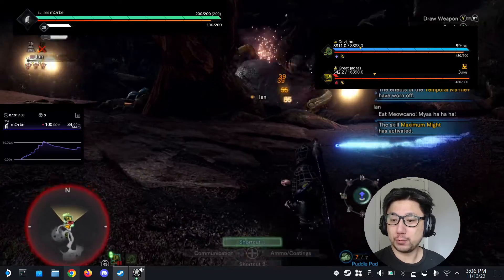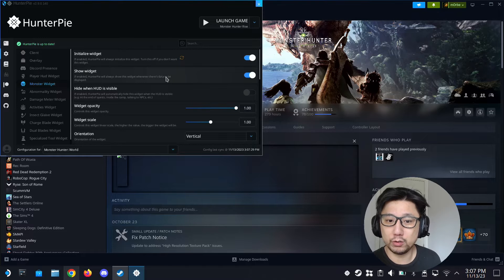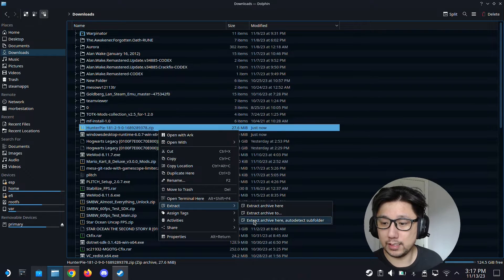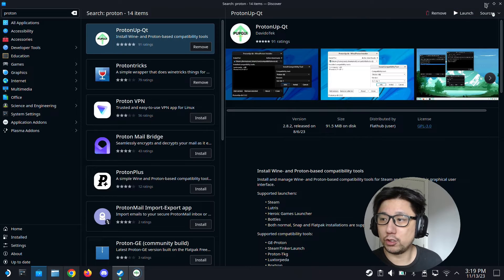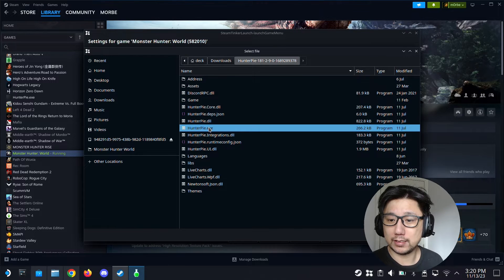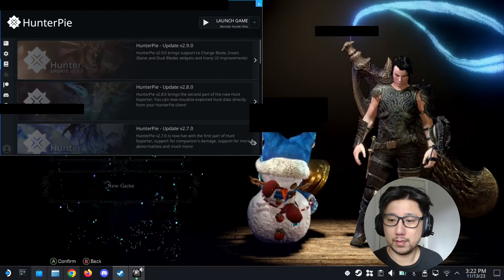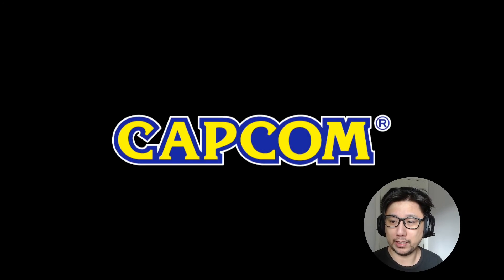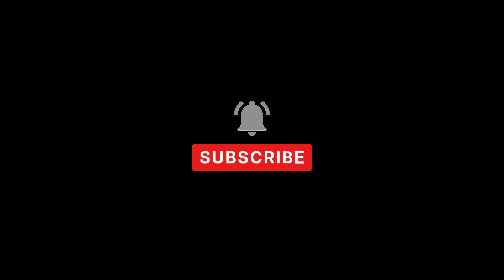Monster Hunter MOD Steam Deck | HunterPie v2 Monster Health Bar MHW & MHR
This video show you how to setup HunterPie v2 MOD on Steam Deck. HuntiePie v2 works on Monster Hunter World Icebourne and Monster Hunter Rise Sunbreak. It can show you the monster's health bar.